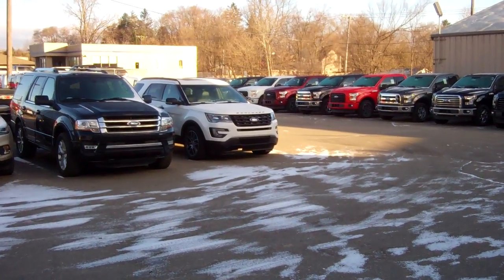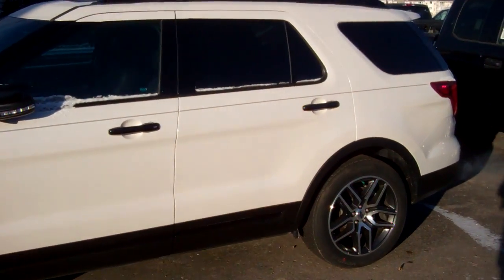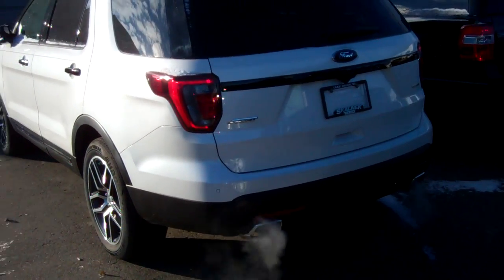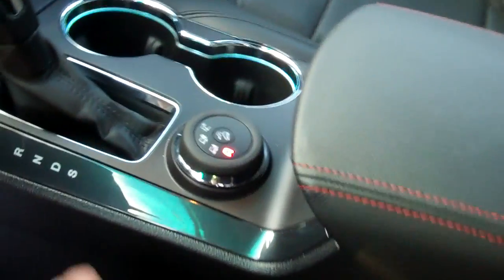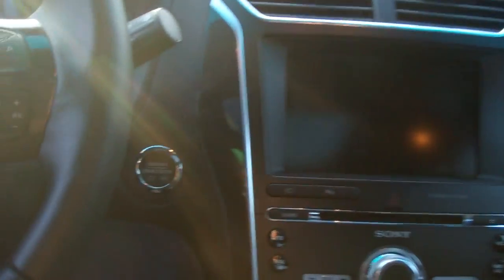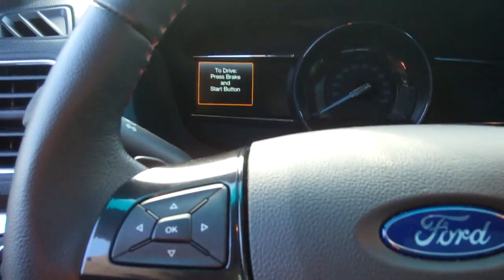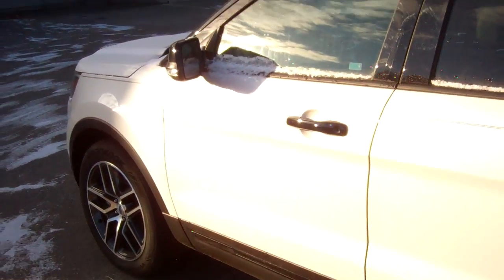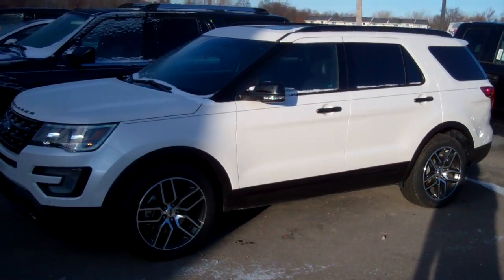2016 Ford Explorer Sport for Khalid by Mike Steffler at Skalnek Ford